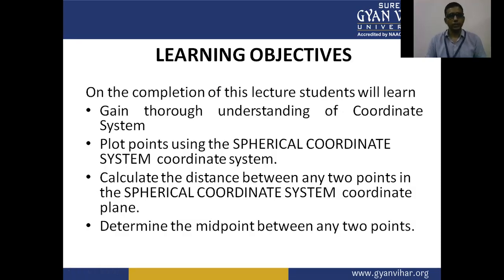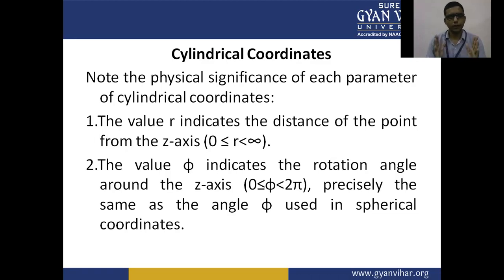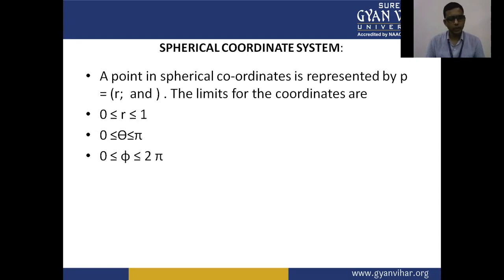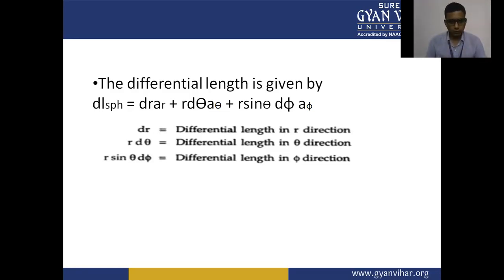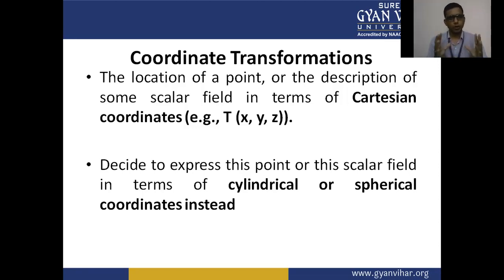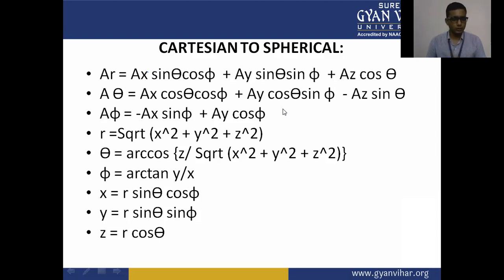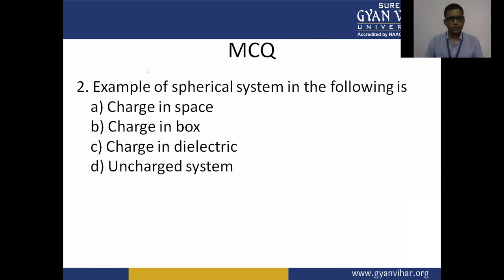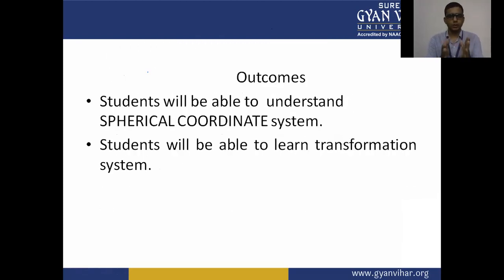EMFT 06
Subject: EMFT 06
Topic: EMFT
Dr.Paresh Jain
Gyan Vihar School of Engg. , Suresh Gyan Vihar University, Jaipur